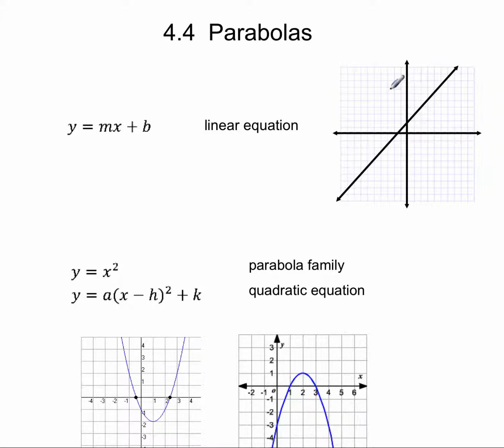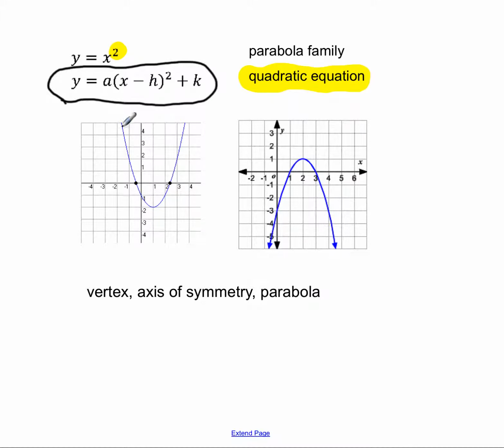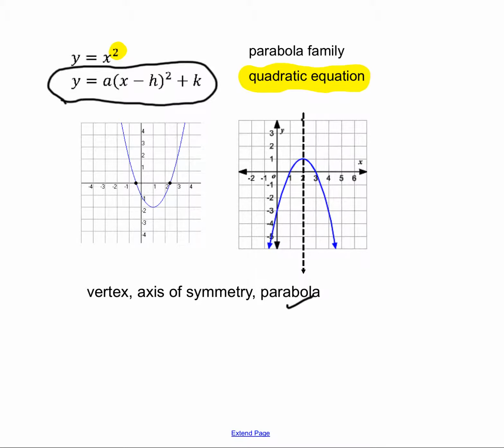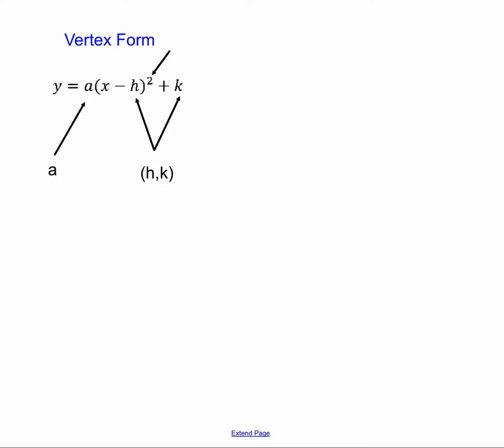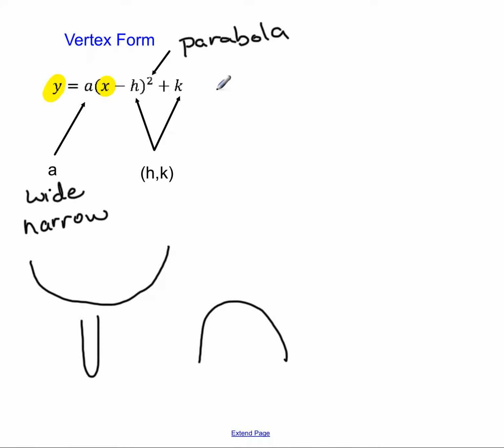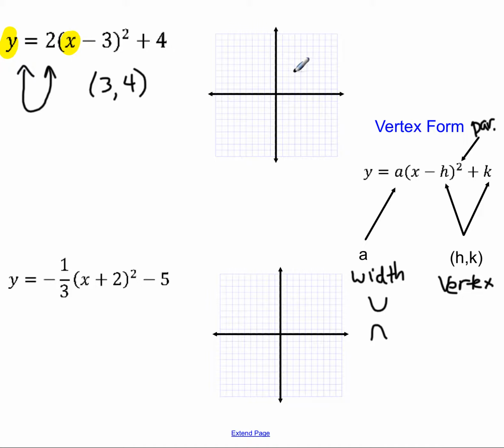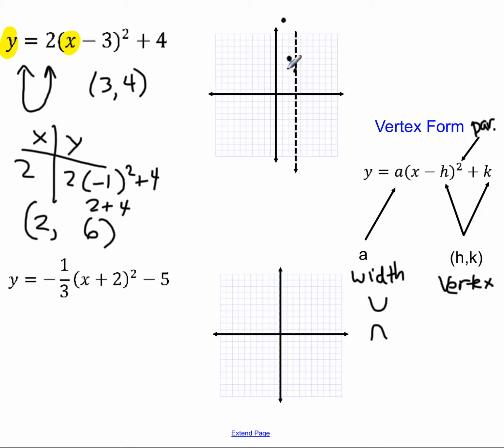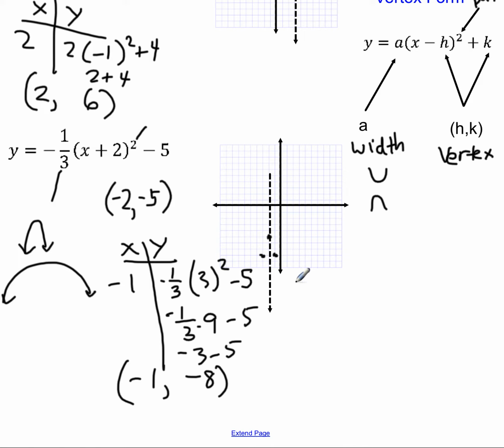CC 4 4 Parabolas